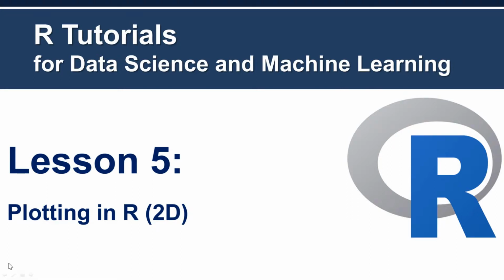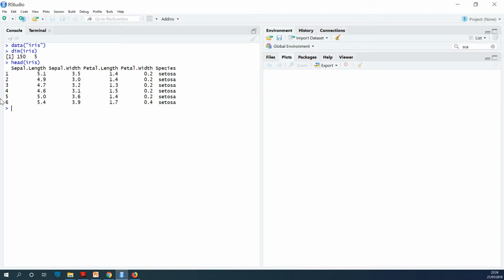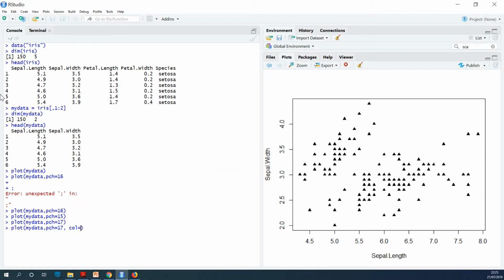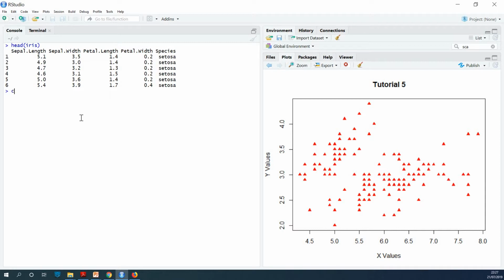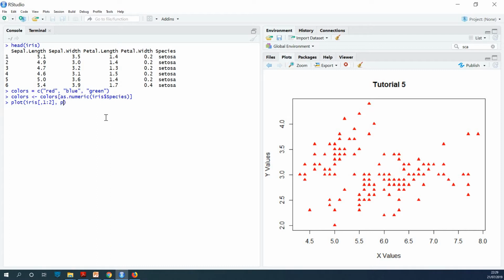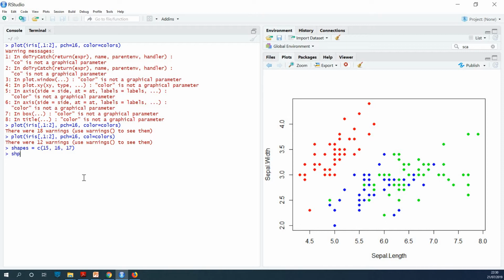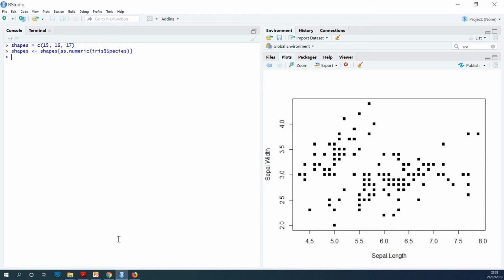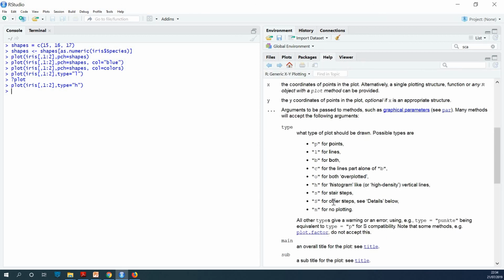Lesson 5 - Plotting in R 2D